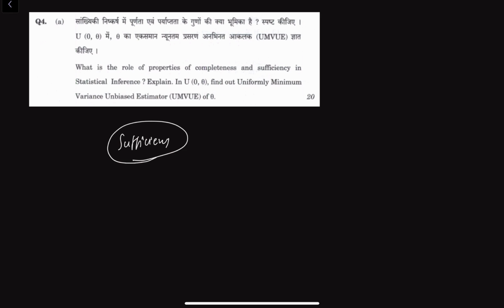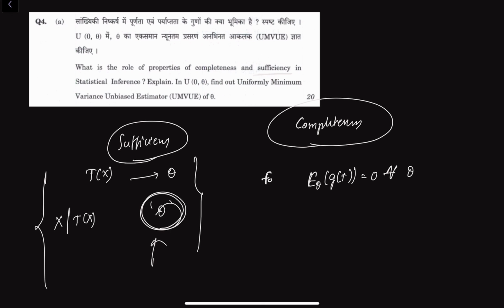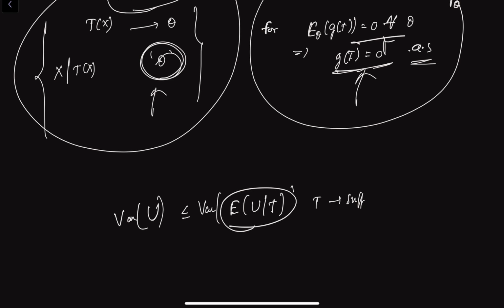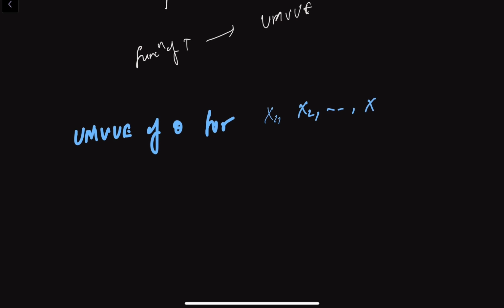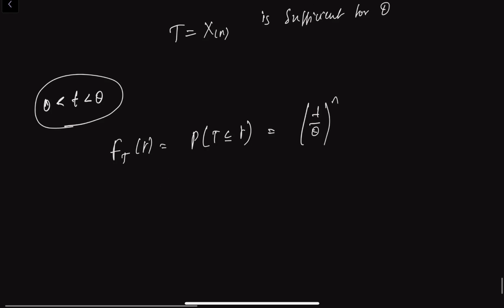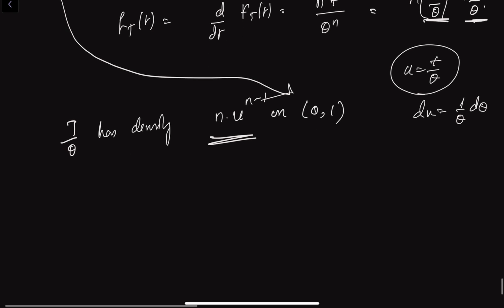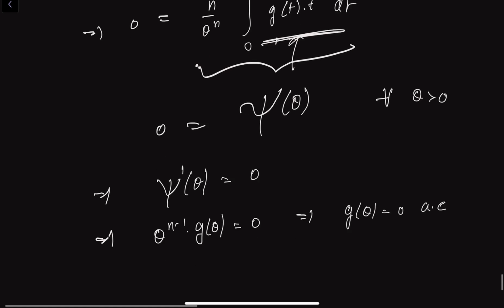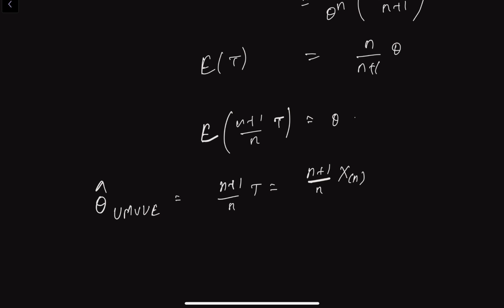Completeness, Sufficiency & UMVUE for Uniform(0,θ) | UPSC CSE Statistics-1 4(a) Solution| RitwikMath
In this video, I solve the **first part of Question 4 from UPSC Civil Services Mains 2023, Statistics Paper 1**. The discussion covers:

- Role of **sufficiency** in statistical inference
- Role of **completeness** in ensuring uniqueness of estimators
- Application of the **Rao-Blackwell and Lehmann–Scheffé theorems**
- Derivation of the **UMVUE of θ** for the Uniform(0,θ) distribution

This step-by-step explanation will help aspirants understand how theoretical properties like sufficiency and completeness translate into practical estimation problems in statistics.